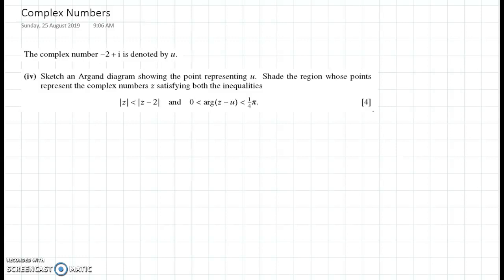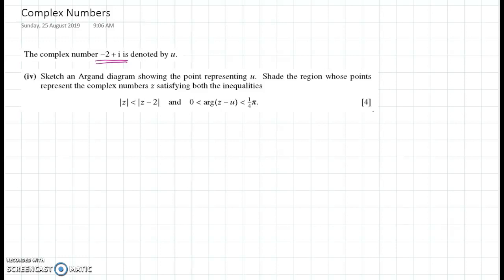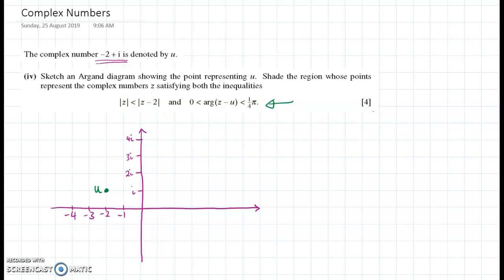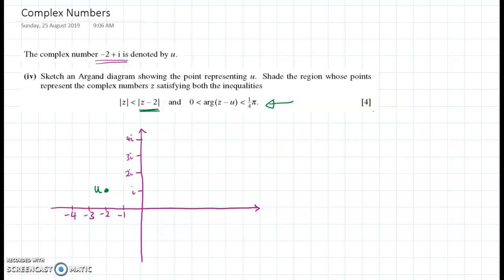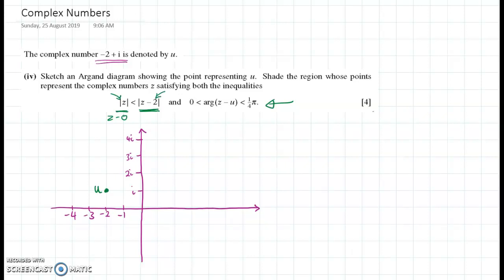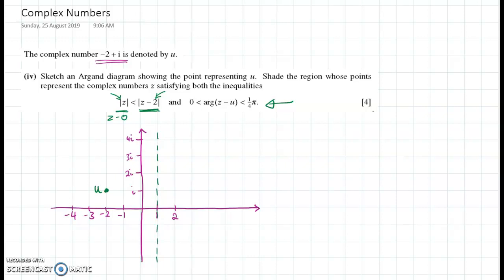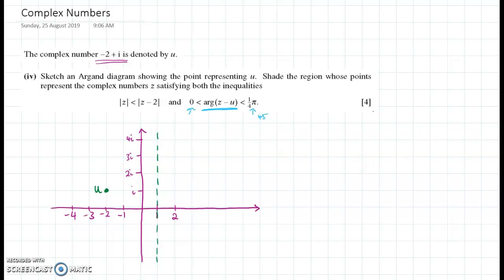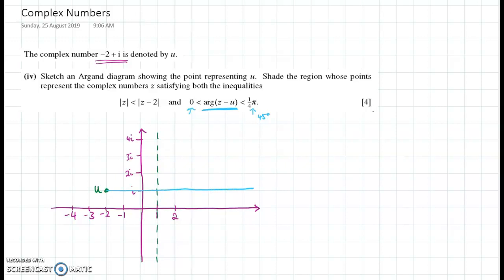Complex Numbers: Shading an Argand Diagram